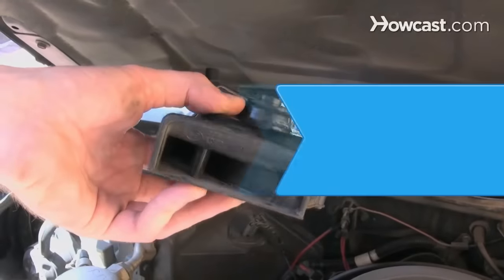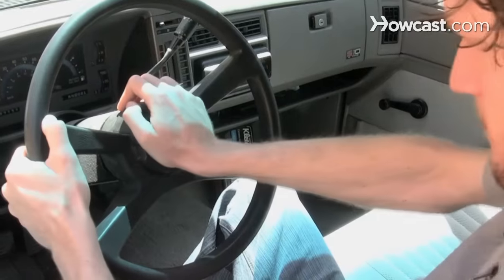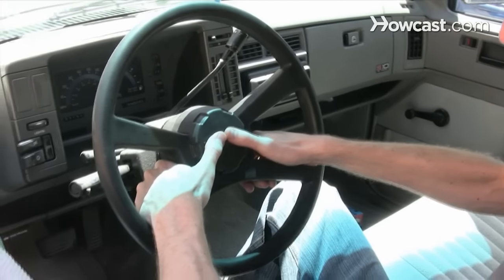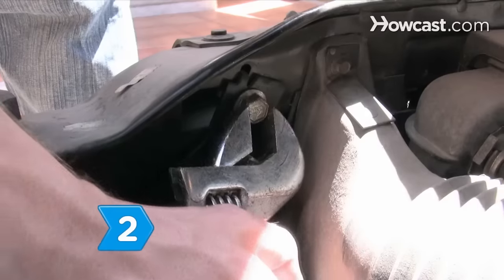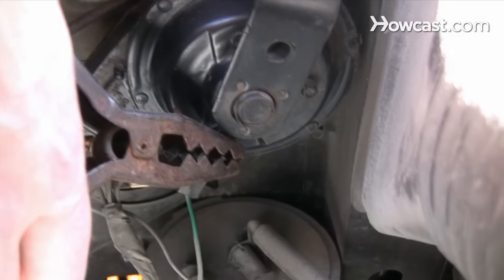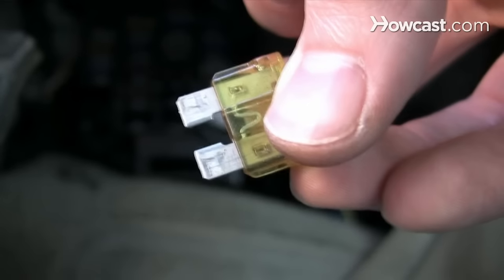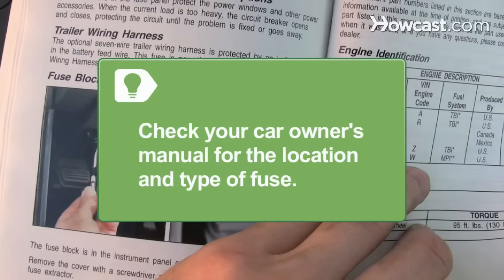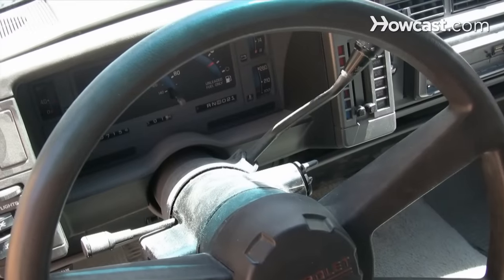How to Fix a Car Horn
If your car horn stops working, you can troubleshoot and often repair the problem.

Step 1: Check for sound
Check whether the horn makes any sound. If it does, the electrical circuitry is still working.

Tip
Most vehicles have two horns, which sound at the same time. They are usually mounted to the radiator core support or behind the vehicle's grill.

Step 2: Check horn
Unbolt, clean any corrosion, and reinstall the horn if it does not sound. If the horn still does not work, run a jumper wire to it from the battery. If it still does not work, replace it.

Step 3: Check fuse
Check the fuse that controls the two horns if there is no sound from either one. If the fuse is burned out, replace it. Try the horn again.

Tip
Check your car owner's manual for the location and type of fuse.

Step 4: Check horn button
Check whether there is any debris obstructing the horn button on your steering wheel that may be preventing the horn from sounding.

Step 5: Check wiring
Check -- or have a mechanic check -- the wiring attached to the horn, if all else fails. If it is damaged, repair or replace it. Now you can make some noise.

Before 1910, bulb horns were widely used on automobiles.